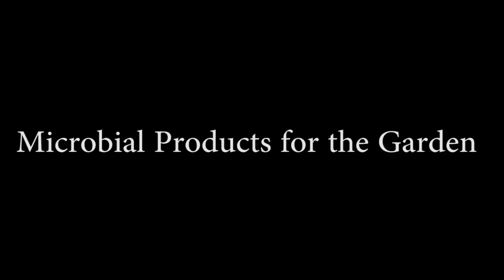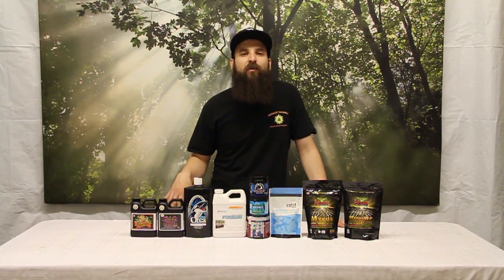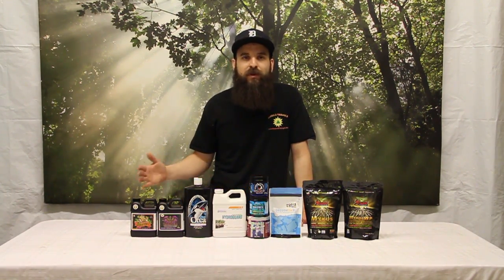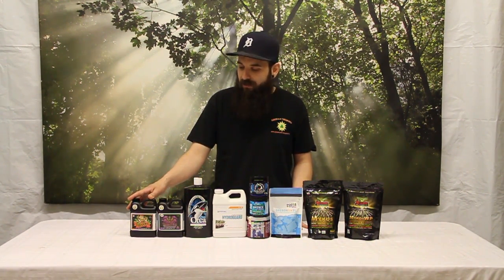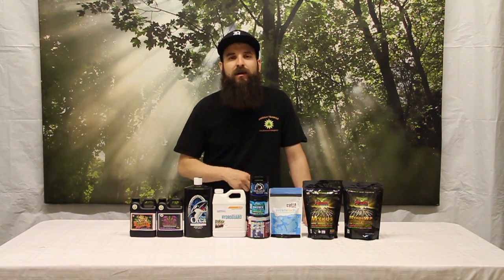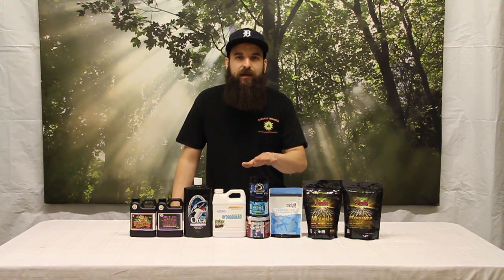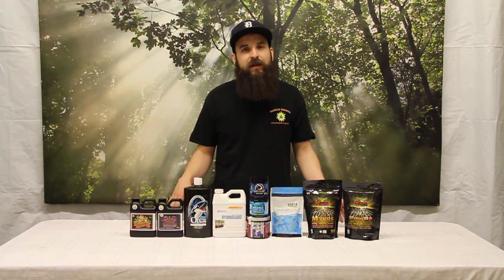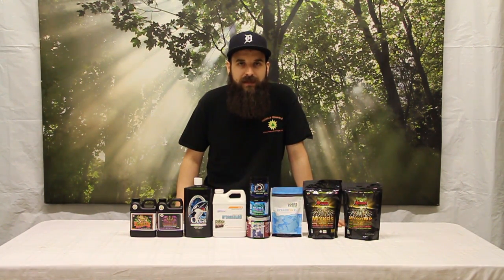Using Microbes in Your Garden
Do you grow with Microbes yet?

Check out this video as Matt explains how microbial products can enhance your plants and give your garden the ecosystem it needs to thrive.

You can find these and many other nutrient products